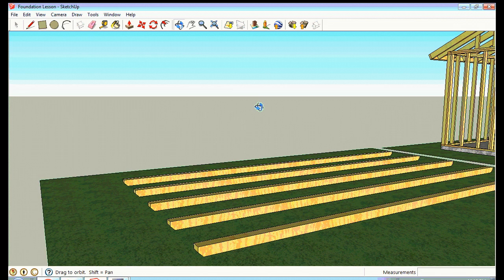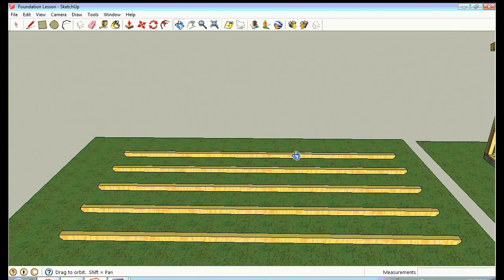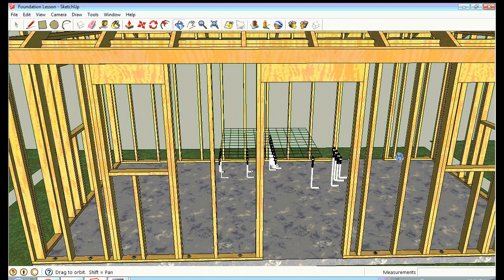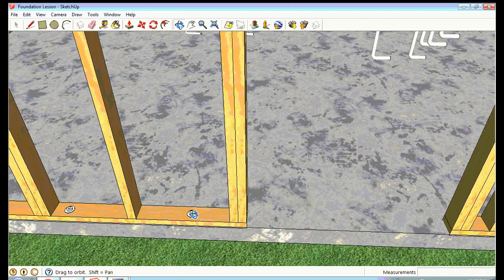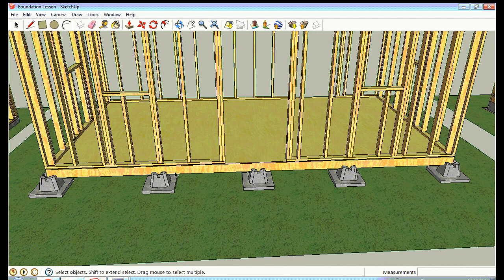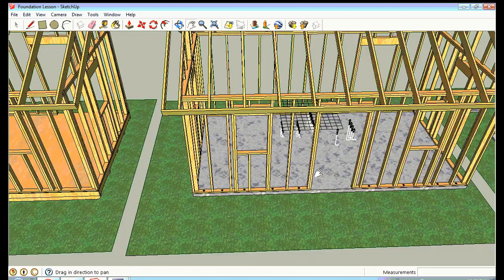Sketchup Small Structure Foundations by Solarcabin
This lesson explains six different types of easy to build foundations for small non-permanent structures. It covers skids, deck block, rubble trench, footer wall, cement pad and permanent piers.